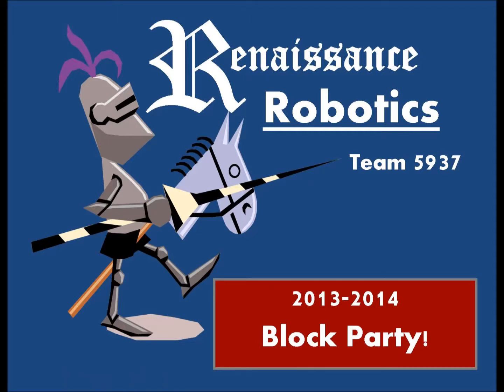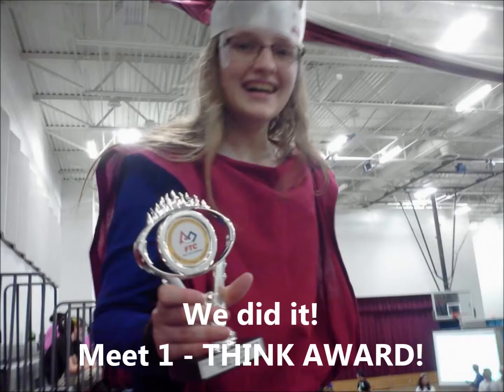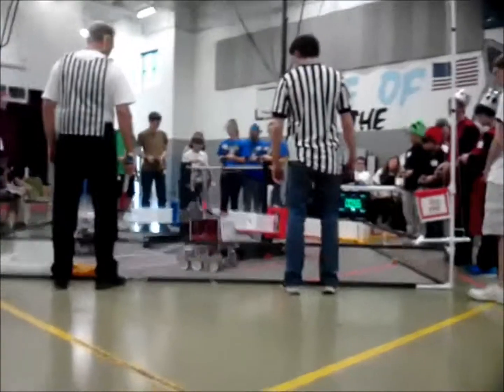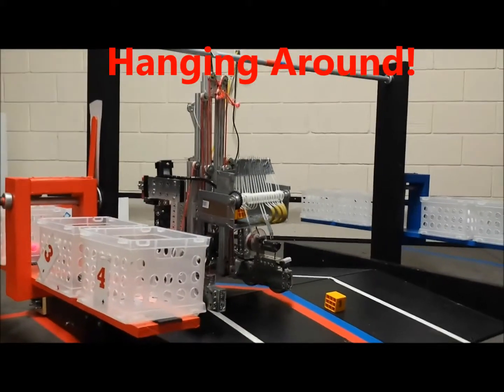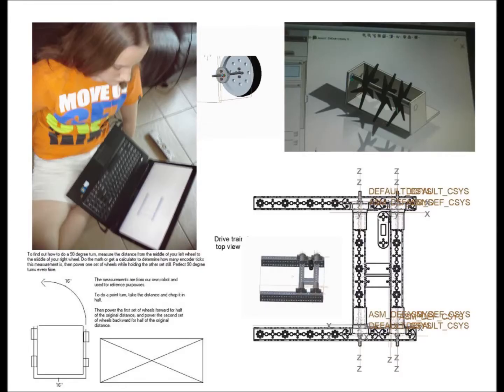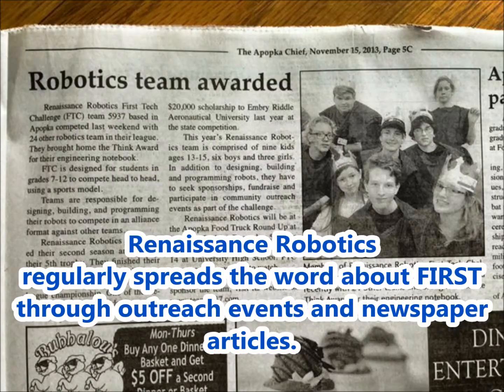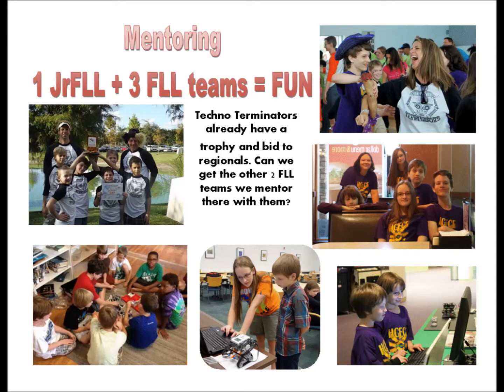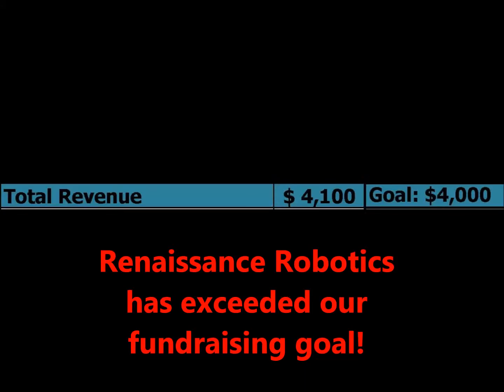League Play Video - Renaissance Robotics Team 5937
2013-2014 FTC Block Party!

Member of Tesla Robotics League
Good Luck to all the Florida FTC teams!

More information on FTC - USFIRST.org

Renaissance Robotics Team Members: Adam, Andrew, Devin, Elizabeth, Isaac, Jesse, Morgan, Pryce, Rhiannon

Coach: Denny

Music: Merrily Kiss the Quaker, performed by Empty Hats, used with permission.